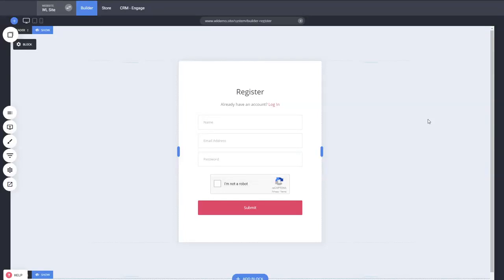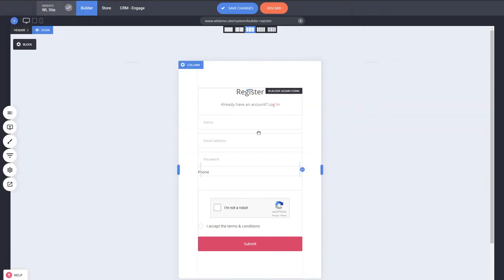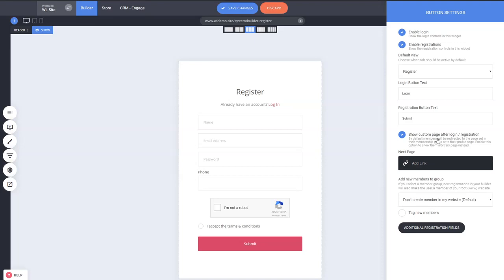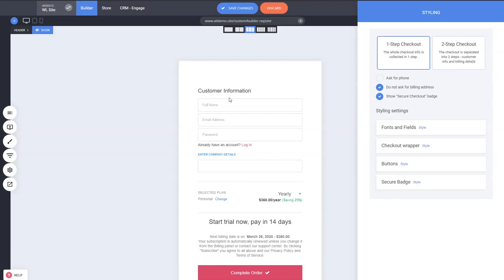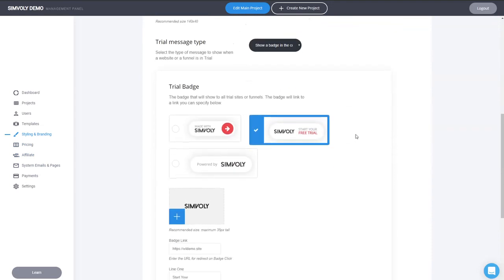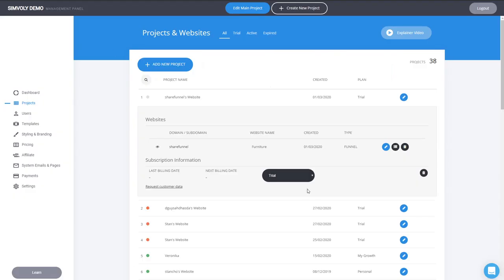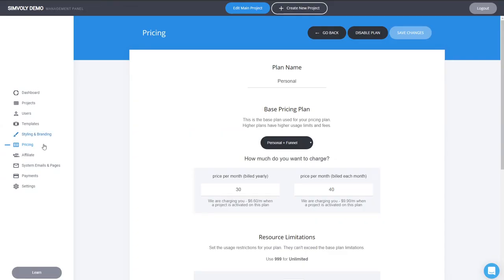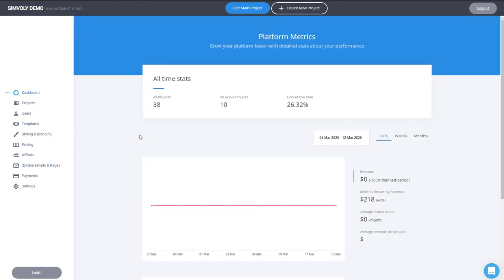14-Day Trial with Card, Custom Registration Pages, New Trial Badges [Simvoly White Label]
A huge new update was released for the white label builder partners. It consists of 4 major changes:

- You can now fully customize the registration page of your white label builder with the new Builder Register widget. It allows you to send all new users to any of the applications integrated with your website + they are now stored in the CRM. You can add extra fields to the registration, tag them and even assign to a membership group.
- You can collect credit card information with the 14-Day trials or even do $1 Trials (or whatever charge you want to add).
- Trial Badges - you can replace the trial screen with a small trial badge at the bottom of all trial sites/funnels. This provides a full trial exprience + more referrals.
- New White Label Design - new UI to easily interact with your white label.

Don't have a white label builder yet?

Want a demo call?